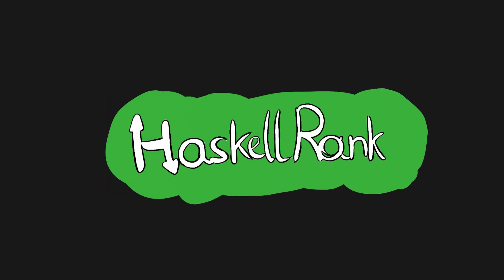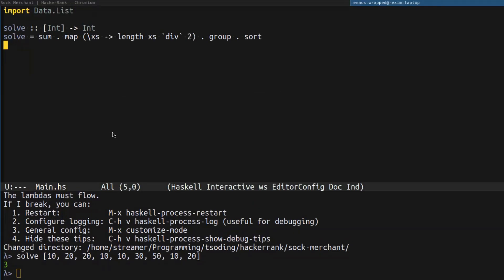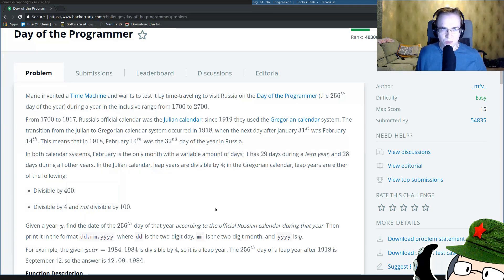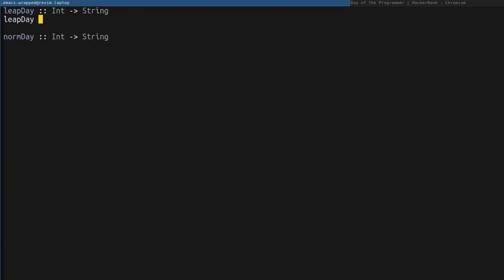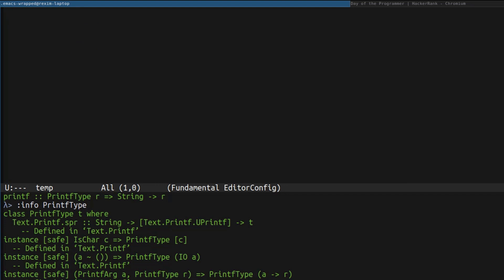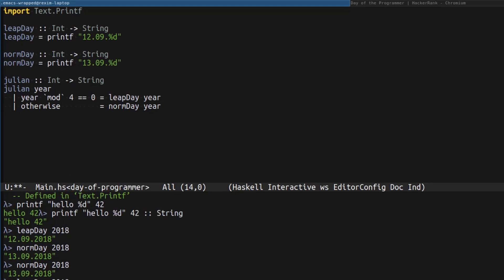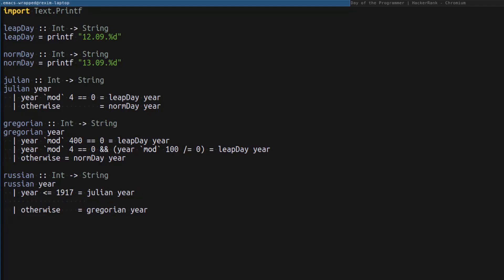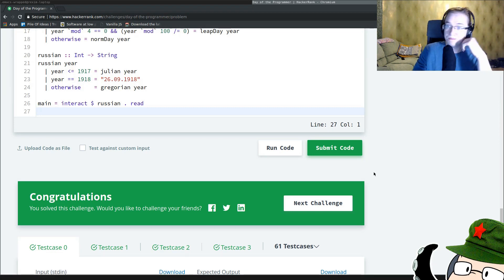Solving Russian Calendar Problems in Haskell -- HaskellRank Ep.08